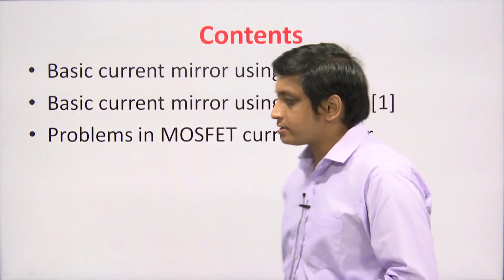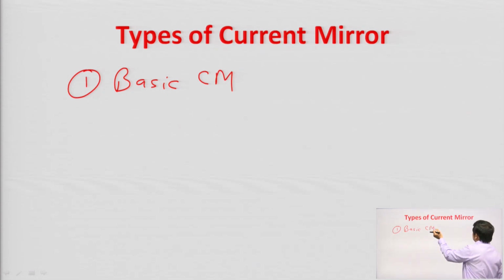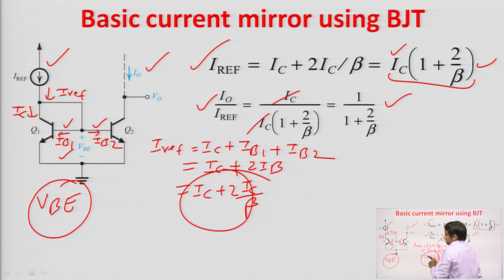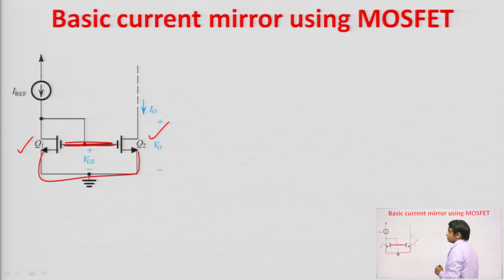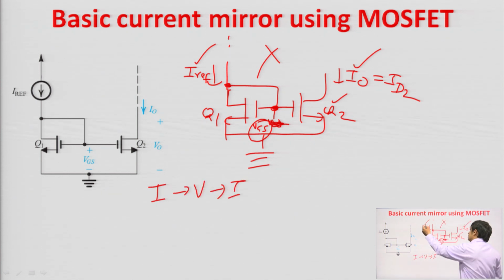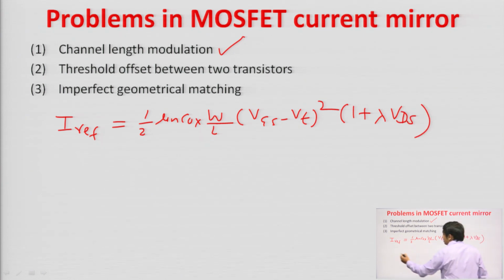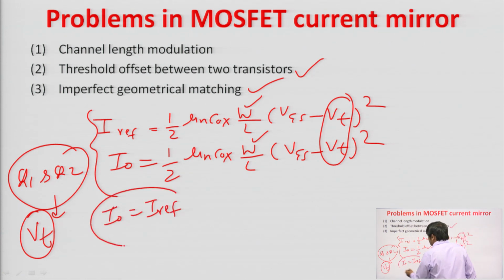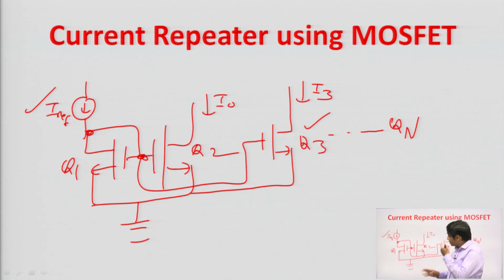Analog Circuits | Introduction to Current Mirror| AKTU Digital Education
Analog Circuits | Introduction to Current Mirror